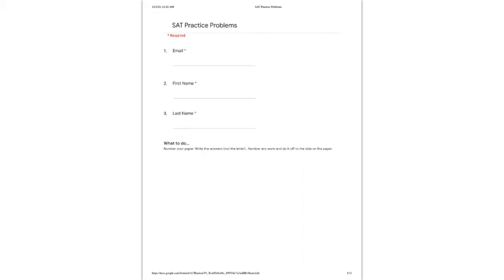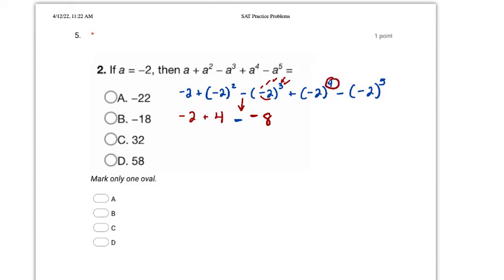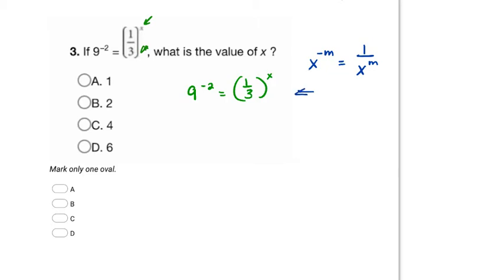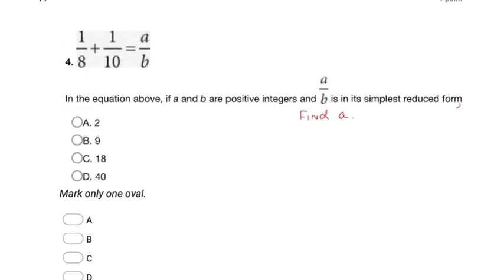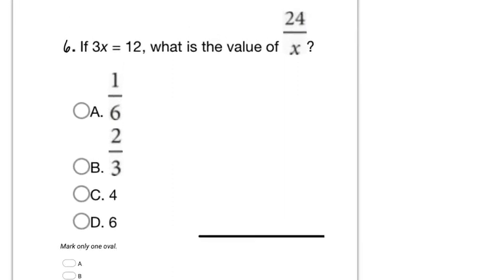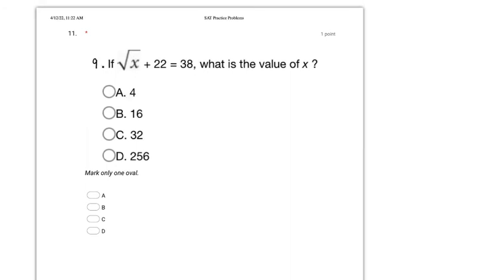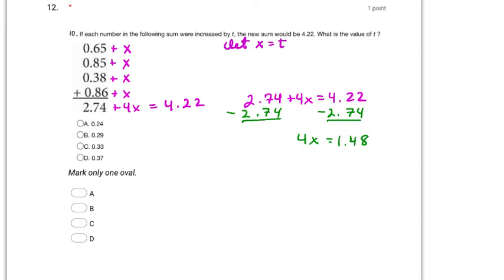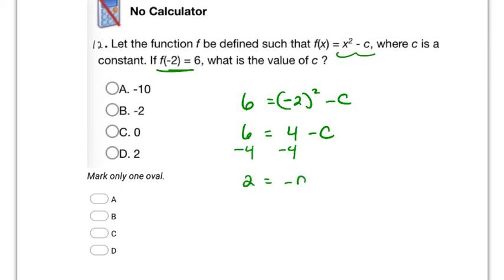Algebra 2 SAT review problems from 4.12.22